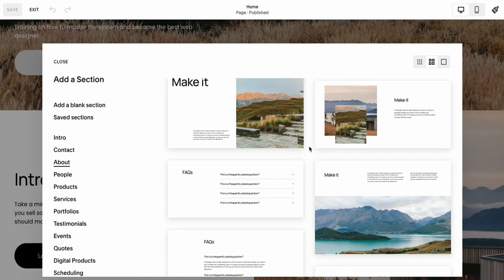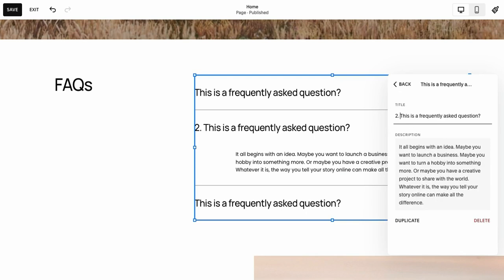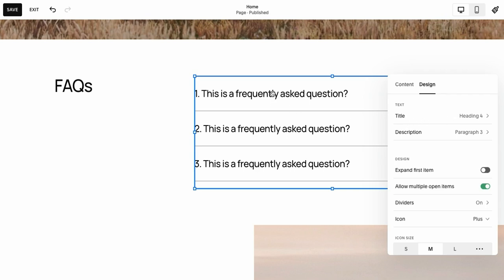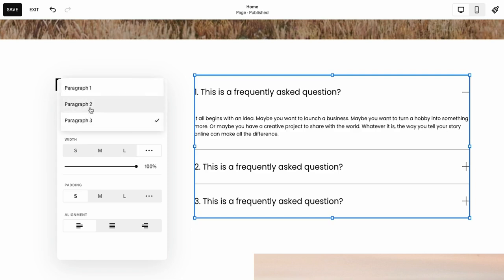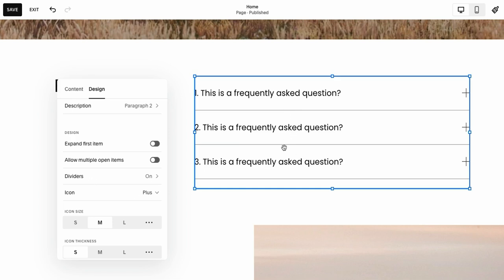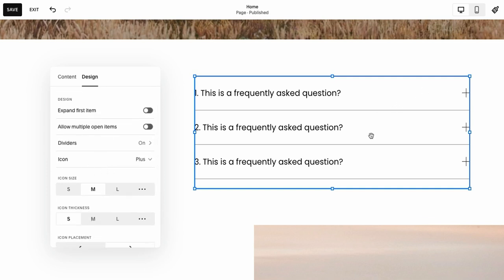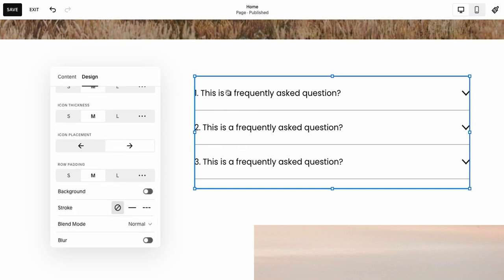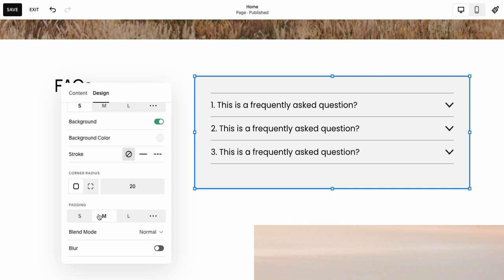What is the Accordion Block and how to use it (think adding FAQs) in Squarespace 7.1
Learn how to utilize the Accordion Block in Squarespace 7.1 to enhance your website's user experience. The Accordion Block is a versatile tool that allows you to add expandable content sections, perfect for creating FAQs, hiding lengthy text, or organizing complex information. In this video, we'll explore what the Accordion Block is, its benefits, and provide a step-by-step guide on how to use it effectively in your Squarespace 7.1 website. Discover how to add, customize, and optimize Accordion Blocks to improve your website's engagement and overall design. Whether you're a beginner or an experienced Squarespace user, this tutorial will help you master the Accordion Block and take your website to the next level.